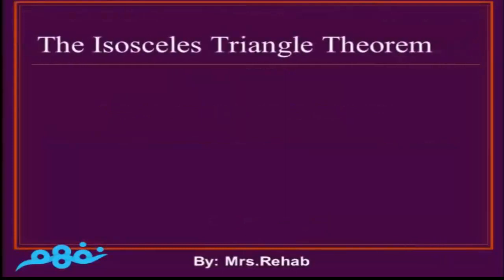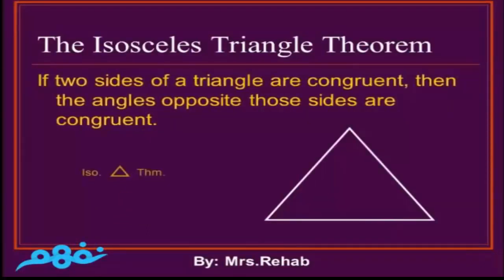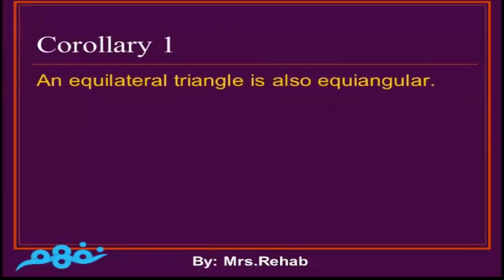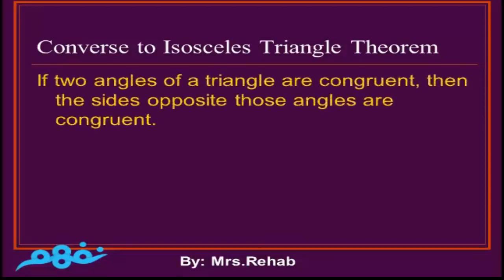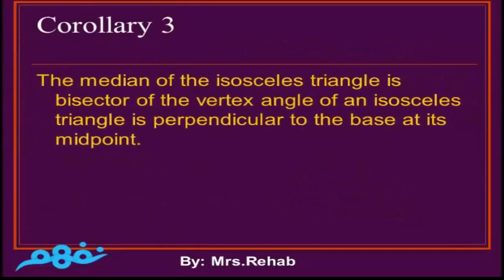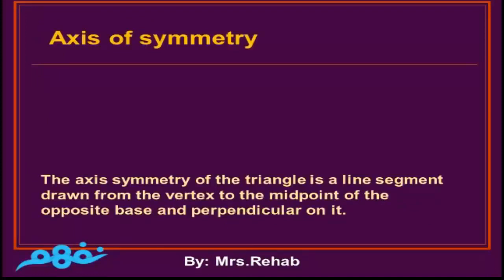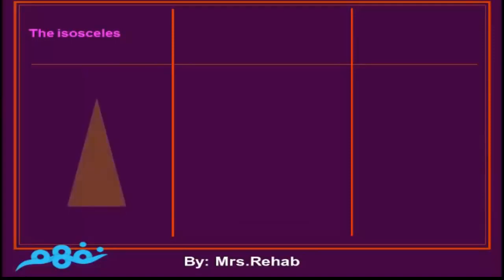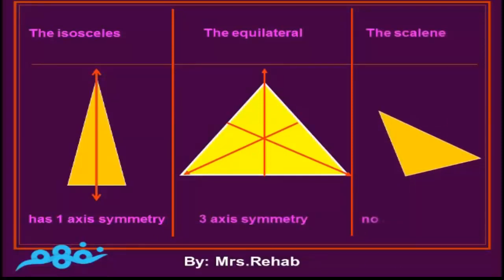The Isosceles Triangle Theorems | الرياضيات لغات | الثانى الإعدادى | نفهم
Nafham
 نفهم - نتعلم ببساطة
مصادر: